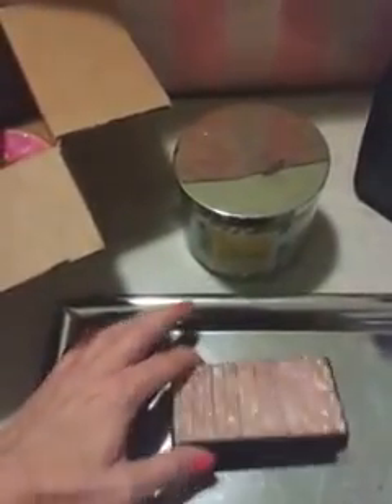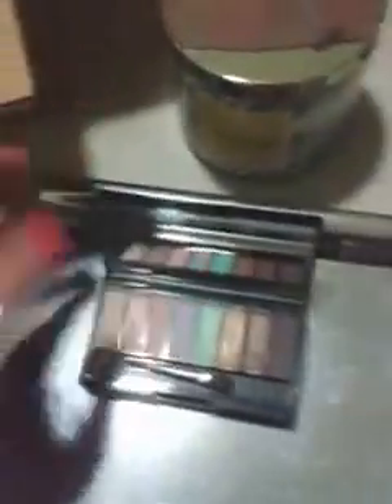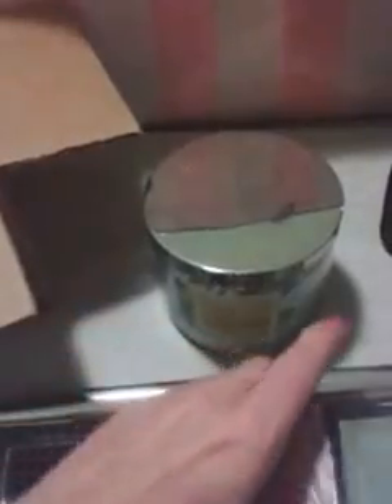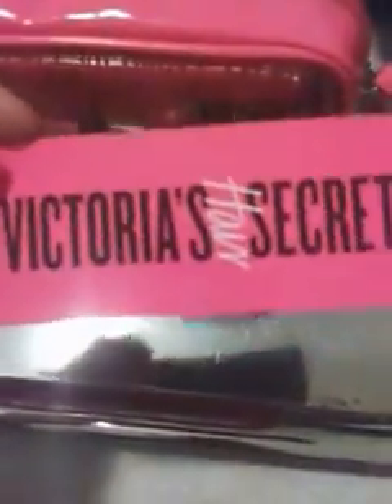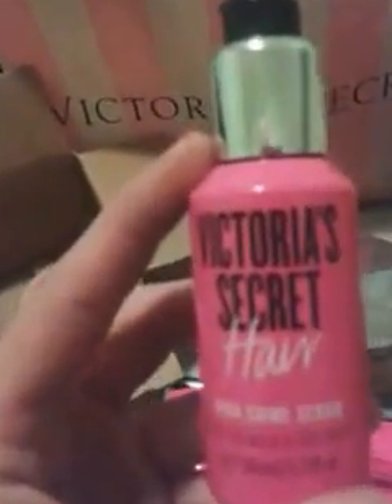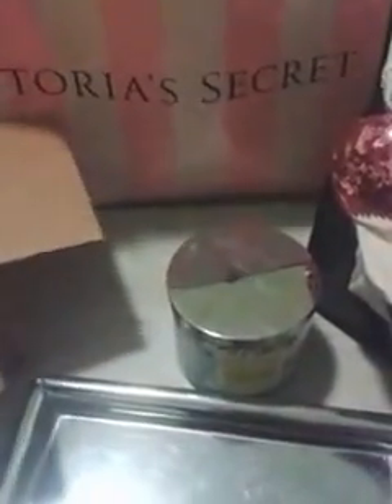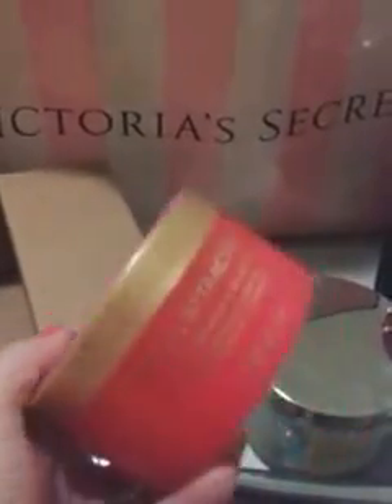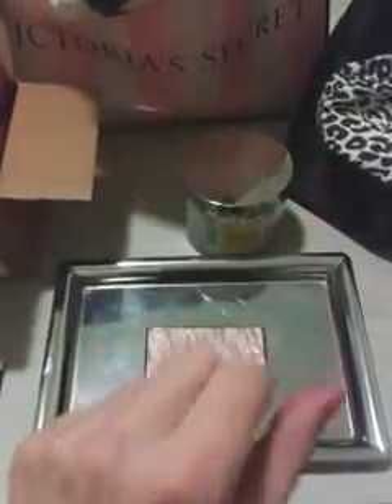Victoria's Secret haul~a small online haul, & a couple other items I re-purchased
Victoria's Secret items I purchased online. :-) See what I found this time.